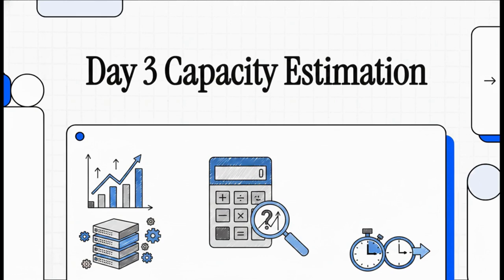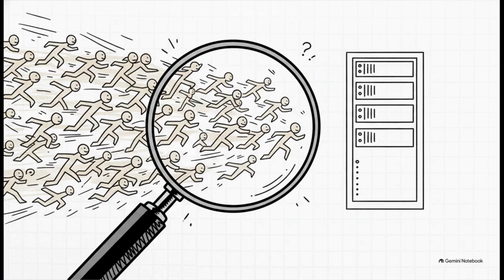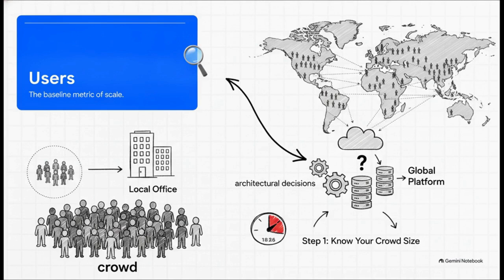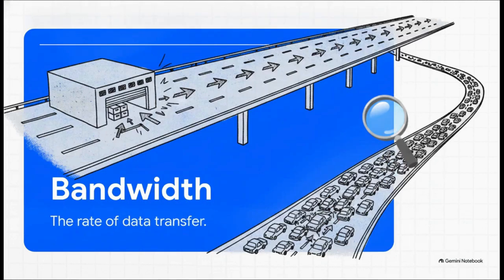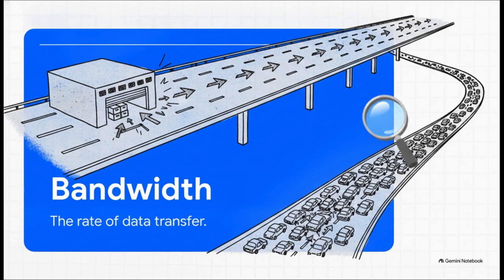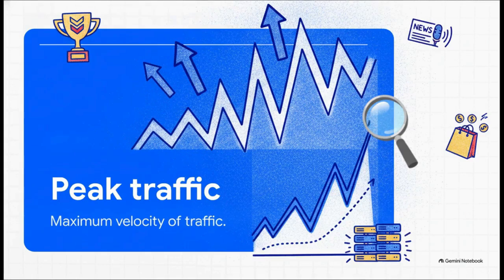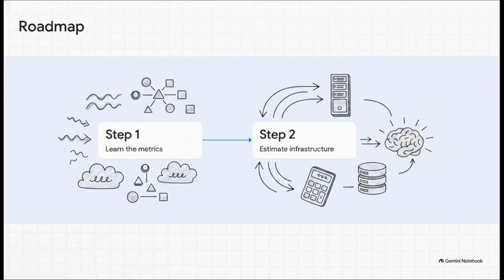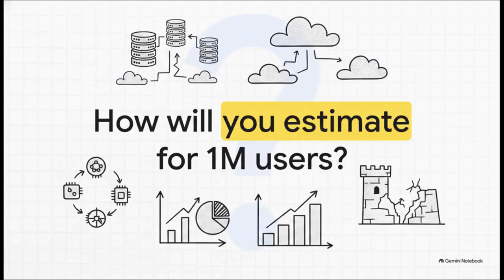System Design: Architecting Scale – A Guide to Capacity Estimation | Complete System Design Master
📈 System Design: Architecting Scale – A Guide to Capacity Estimation
Complete System Design Masterclass (2026 Edition)

Welcome to System Design: Architecting Scale – A Guide to Capacity Estimation by Nexiform Technologies.

Learn how to estimate the capacity of modern software systems before writing a single line of code. Master traffic estimation, storage planning, bandwidth calculations, memory requirements, CPU utilization, database sizing, caching strategies, and scalability planning used by top technology companies to design reliable and high-performance applications.

This course is designed for educational and professional software engineering. Learn industry-standard capacity planning techniques, evaluate architectural trade-offs, and build scalable systems using proven engineering principles.

Introduction to Capacity Estimation
Functional vs Non-Functional Requirements
Traffic Estimation
Daily Active Users (DAU)
Queries Per Second (QPS)
Requests Per Second (RPS)
Read vs Write Ratios
Storage Estimation
Bandwidth Planning
Memory & RAM Estimation
CPU Capacity Planning
Database Scaling
Caching Strategies
Load Balancing
Horizontal vs Vertical Scaling
Cost Estimation
Performance Bottlenecks
System Design Best Practices
🛠 Technologies Covered
Python
Redis
PostgreSQL
MySQL
MongoDB
Docker
Kubernetes
NGINX
AWS Concepts
Google Cloud Concepts
Git & GitHub
Linux
💻 Hands-On Project

Scalable Social Media Platform Design

Build a capacity plan that includes:

User traffic estimation
Database sizing
Storage calculations
Cache architecture
Load balancer design
API scaling strategy
Cloud infrastructure planning
Cost and performance analysis
🎯 Career Opportunities
Software Engineer
Backend Developer
System Design Engineer
Software Architect
Cloud Engineer
DevOps Engineer
Site Reliability Engineer (SRE)
Solutions Architect
🎓 Recommended For
Beginners
Computer Science Students
Backend Developers
Software Engineers
Cloud Engineers
DevOps Engineers
System Design Interview Candidates
Technical Architects

🚀 Master capacity estimation techniques and learn how to design scalable, high-performance systems capable of serving millions of users efficiently.